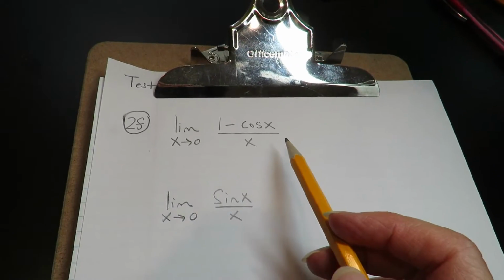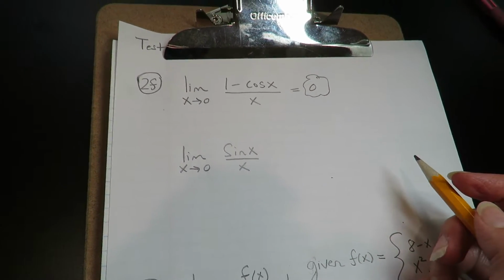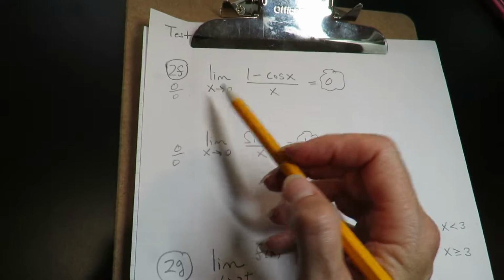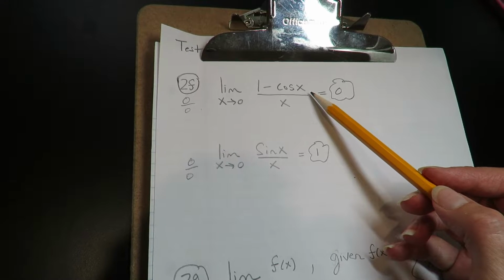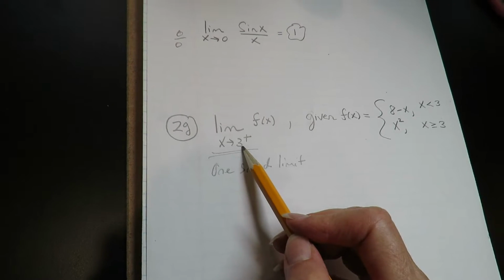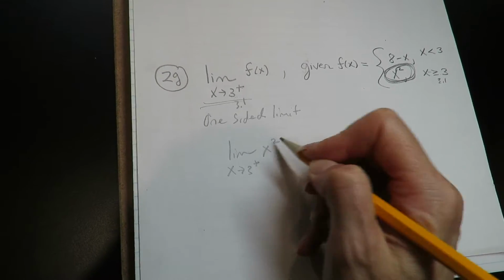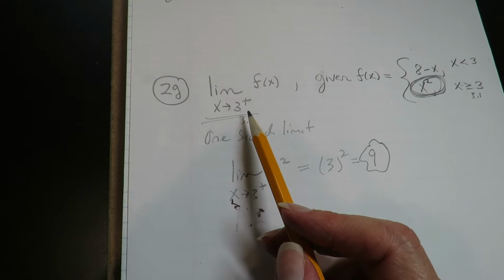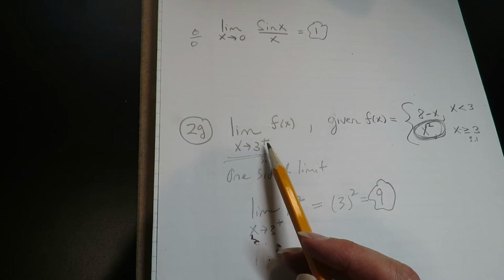Test 1- Q2F, Q2G